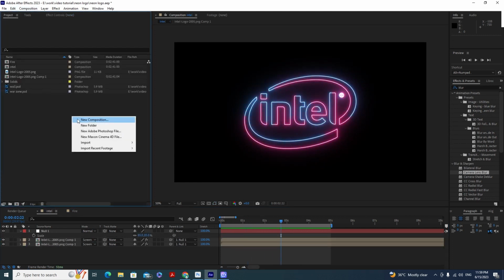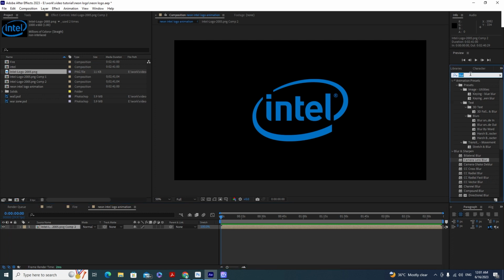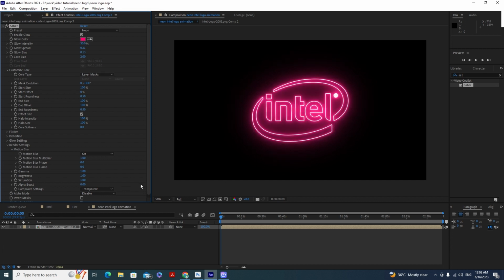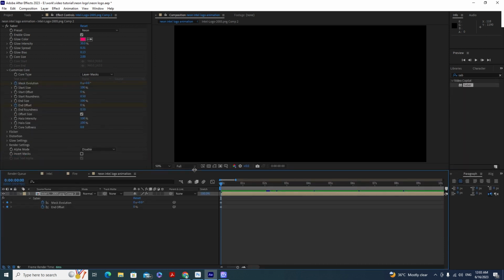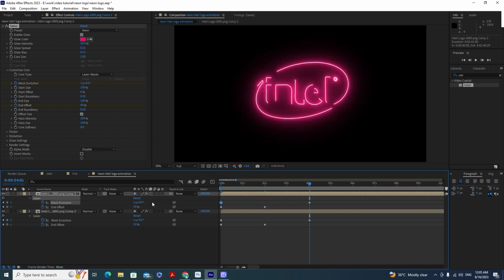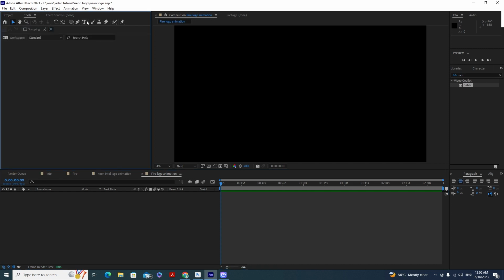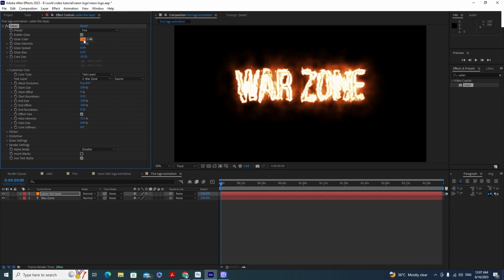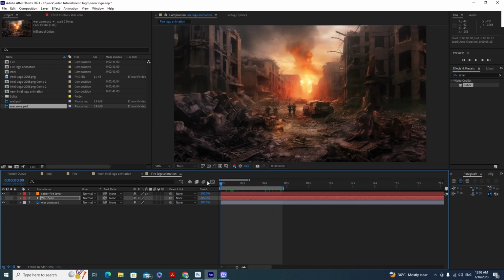Neon and Fire Logo animation tutorial in After Effects - Neon logo tutorial in After Effects -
Neon and Fire Logo animation tutorial in After Effects - Neon logo tutorial in After Effects - in English language